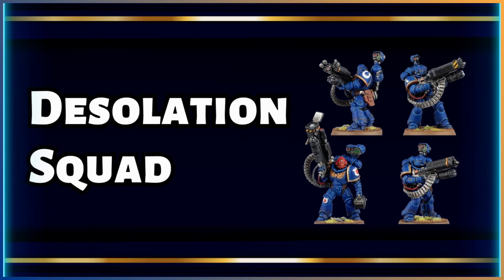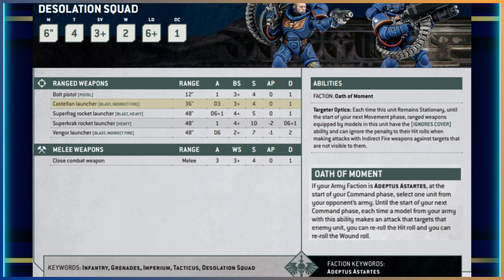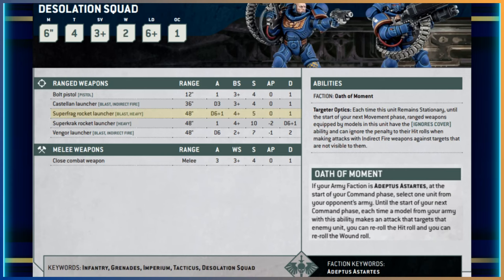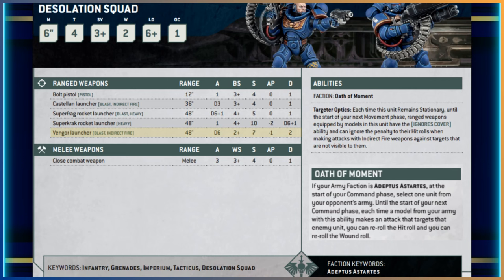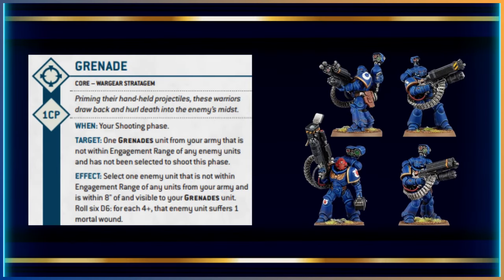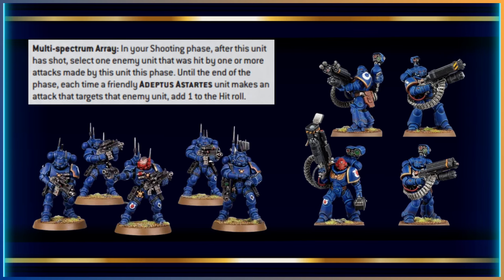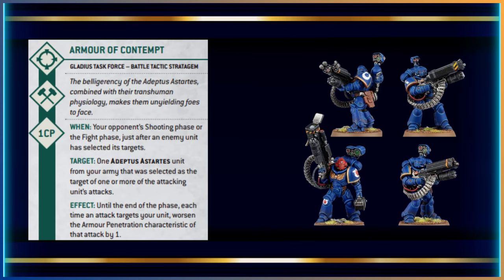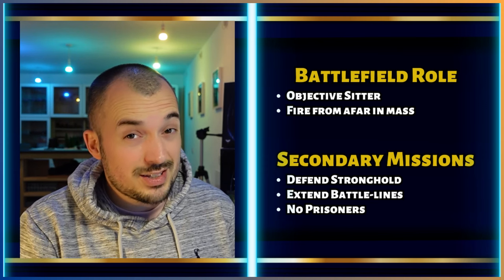Space Marine Desolation Squad: Adapting to the New Nerf Rules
0:00 Intro / Contents
0:27 Datasheet
7:16 Index Synergy
11:15 Battlefield Role
12:17 Pros / Cons
12:57 Planet 40k Rating